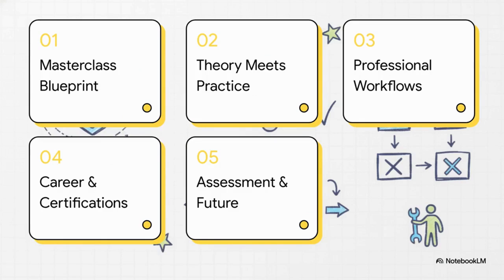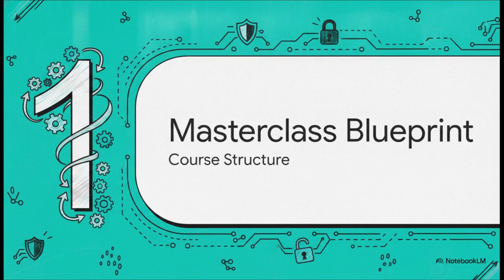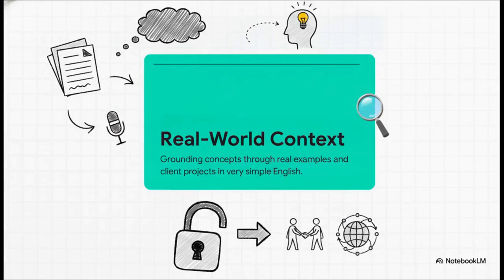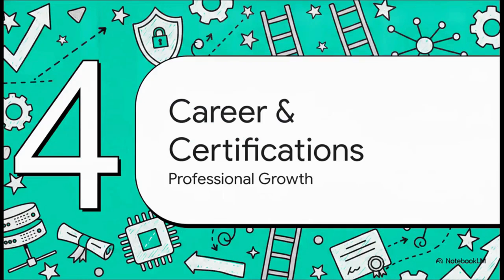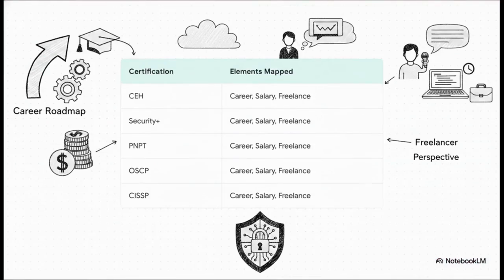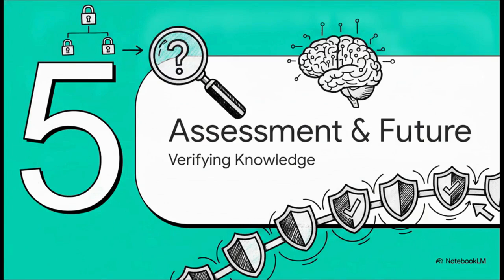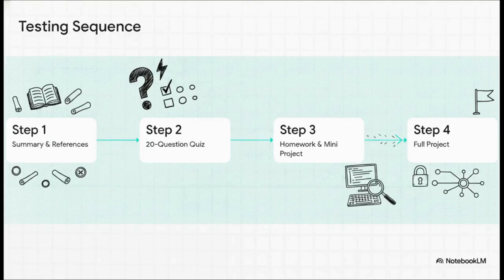Cybersecurity Reporting Masterclass | Write Professional Pentest Reports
🛡️ Mastering Cybersecurity Reporting
The Professional Penetration Tester's Guide

Welcome to Mastering Cybersecurity Reporting by Nexiform Technologies.

A penetration test is only as valuable as the report that communicates its findings. In this masterclass, you'll learn how to write professional cybersecurity reports that clearly explain security risks, prioritize remediation, and help technical teams and business leaders make informed decisions.

This course focuses on authorized security assessments, professional documentation, and industry best practices.

📚 Course Outline
Module 1 — Introduction to Cybersecurity Reporting

✅ Why Reporting Matters

✅ The Role of a Professional Penetration Tester

✅ Types of Security Reports

✅ Report Lifecycle

Module 2 — Report Structure

✅ Cover Page

✅ Executive Summary

✅ Engagement Overview

✅ Scope of Assessment

✅ Assessment Methodology

Module 3 — Documenting Findings

✅ Writing Clear Vulnerability Descriptions

✅ Risk Ratings (CVSS Concepts)

✅ Business Impact

✅ Technical Impact

✅ Evidence Collection

✅ Screenshots & Supporting Material

✅ Remediation Recommendations

Module 4 — Executive Reporting

✅ Risk Prioritization

✅ Compliance Considerations

✅ Security Maturity

✅ Action Plans

Module 5 — Technical Reporting

✅ Asset Inventory

✅ Assessment Results

✅ Configuration Review

✅ Security Misconfigurations

✅ Secure Documentation

Module 6 — Reporting Standards

✅ OWASP Testing Guide (Overview)

✅ PTES (Penetration Testing Execution Standard)

✅ NIST Cybersecurity Framework (Overview)

✅ MITRE ATT&CK (Overview)

✅ CVE & CVSS Fundamentals

Module 7 — Professional Workflow

✅ Planning

✅ Evidence Collection

✅ Documentation

✅ Quality Assurance

✅ Report Review

✅ Client Presentation

Module 8 — Client Communication

✅ Presenting Findings

✅ Explaining Technical Risks

✅ Answering Client Questions

✅ Delivering Remediation Guidance

✅ Building Long-Term Trust

Module 9 — Career Development

✅ Penetration Tester Career Path

✅ Security Consultant Perspective

✅ Freelancing Opportunities

✅ Client Project Examples

✅ Interview Questions

✅ Certification Preparation:

• CEH

• Security+

• PNPT

• eJPT

• CySA+

• CISSP

• OSCP (Conceptual)

🤖 AI Tools for Reporting

• ChatGPT

• Claude

• Google Gemini

• Microsoft Copilot

• Grammarly

• Notion AI

• Canva AI

Use AI to improve writing quality, summarize findings, organize reports, and create professional documentation—while always reviewing content for accuracy and confidentiality.

💼 Practical Projects

✔ Executive Summary Writing

✔ Technical Finding Documentation

✔ Risk Prioritization Exercise

✔ Professional Penetration Test Report Template

✔ Client Presentation Practice

✔ Final Cybersecurity Reporting Project

🎯 Perfect For

• Penetration Testers

• SOC Analysts

• Security Consultants

• System Administrators

• IT Professionals

• Freelancers

• Bug Bounty Learners

• Compliance Teams

📦 Included

✔ Professional Report Templates

✔ Executive Summary Examples

✔ Risk Rating Frameworks

✔ Documentation Checklists

✔ Client Presentation Tips

✔ Homework

✔ Quiz (20 Questions)

✔ Mini Project

✔ Final Reporting Project

🎯 Learn how to transform technical findings into clear, professional reports that help organizations understand risks and improve their security posture.